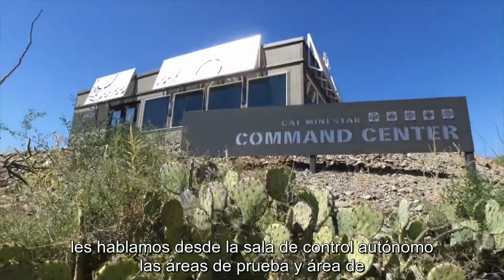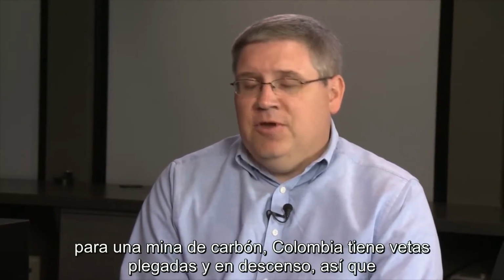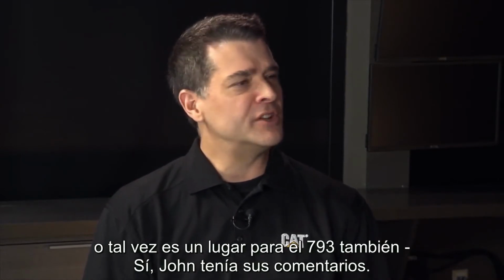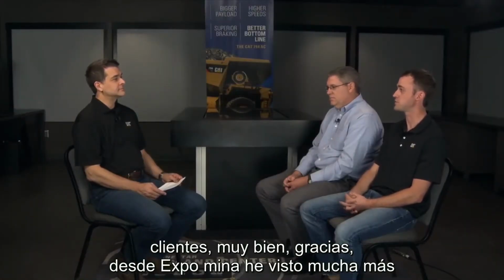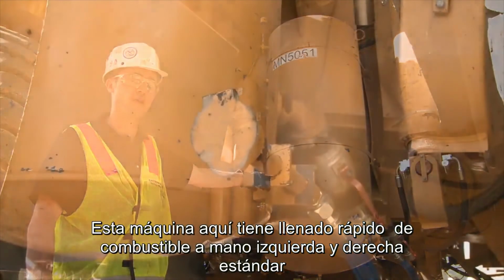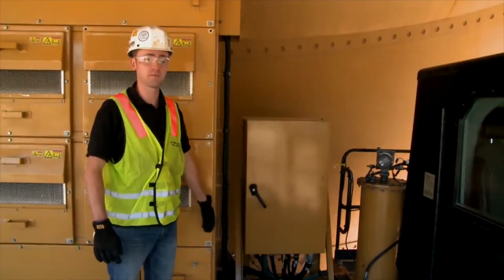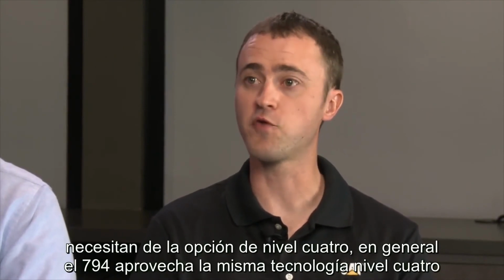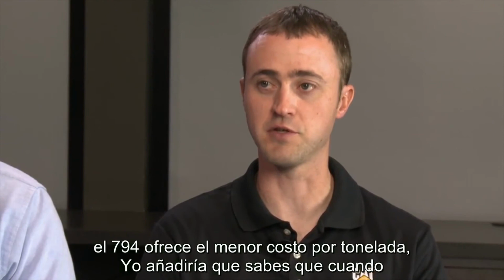Seminario Camión Eléctrico 794 AC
Conoce más detalles del camión minero eléctrico 794 AC en el siguiente seminario de Cat.